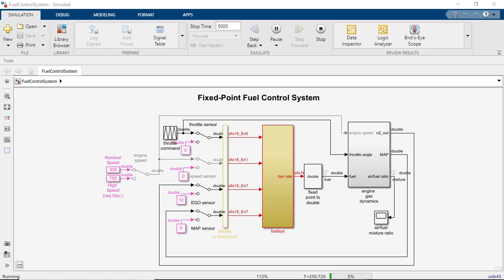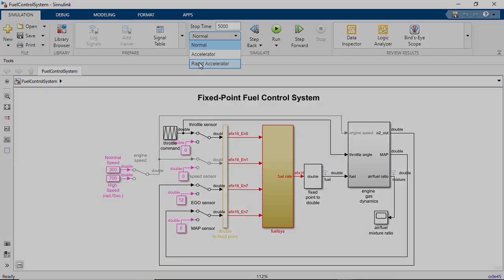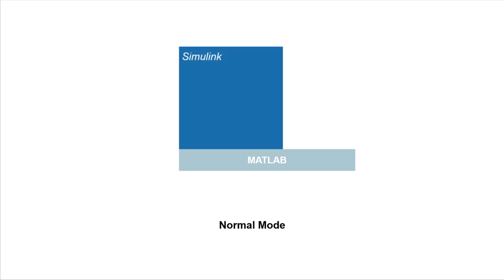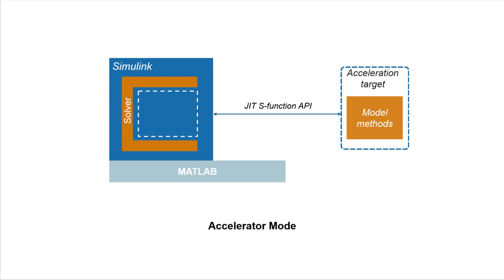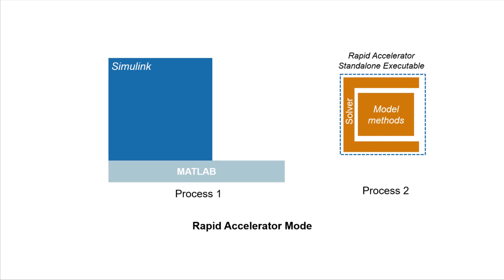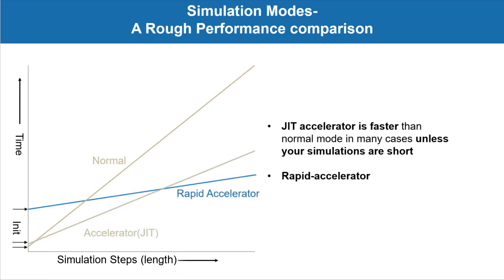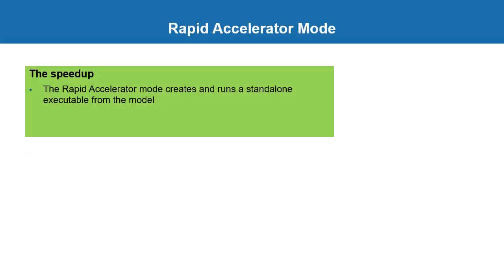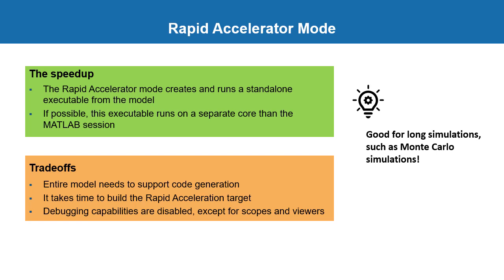Five Practical Tips to Speed Up Your Simulink Simulations: Simulation Modes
In this video, we will introduce the three common simulation modes of desktop simulation: normal, accelerator, and rapid accelerator.  We will use examples to demonstrate the benefits and tradeoffs of each simulation mode, and when is the right time to apply them to your simulations.